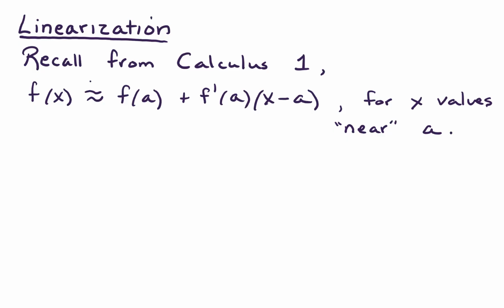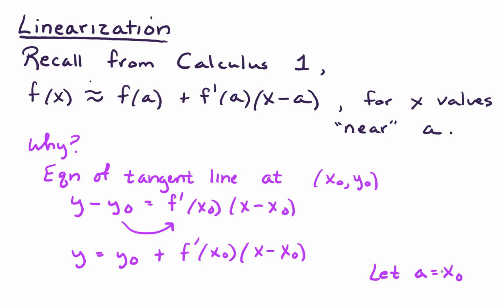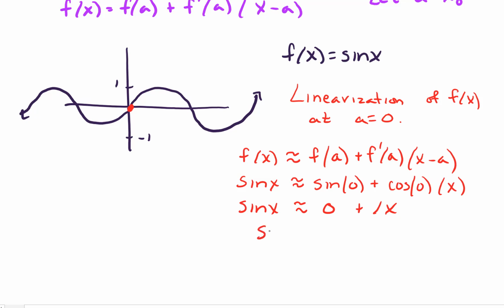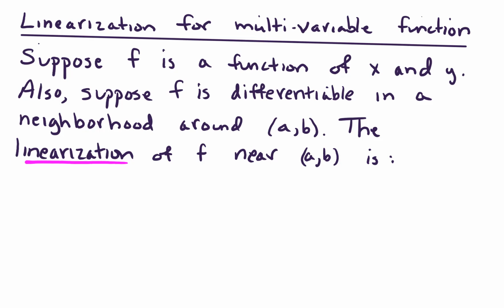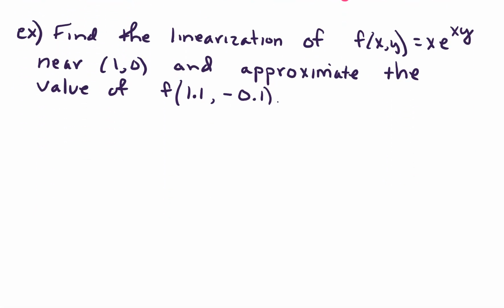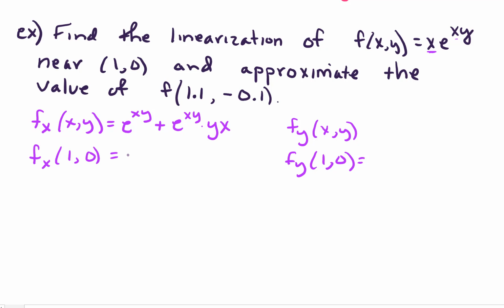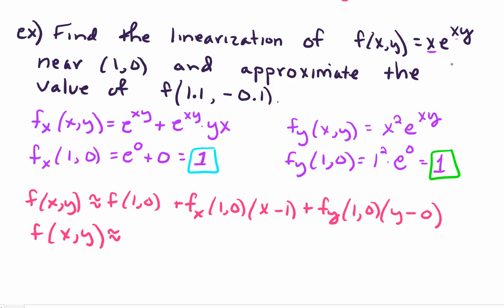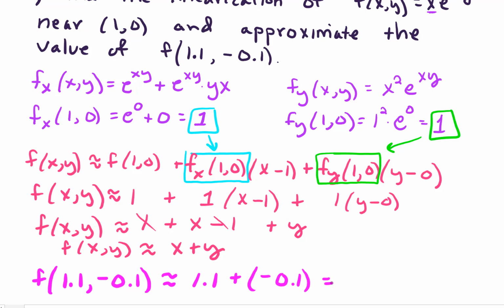14.4 Linearization of a multi-variable function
In this video, we recall the linearization of a single variable function from Calculus 1 and explore the connection to the linearization of a f(x,y).